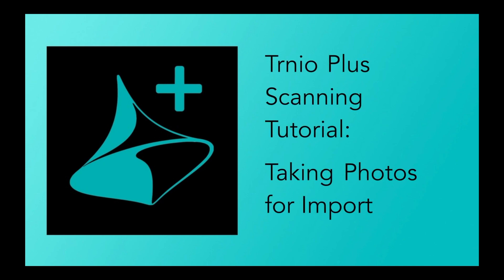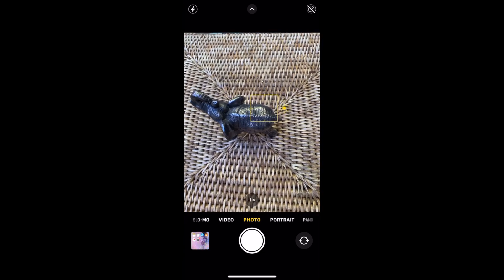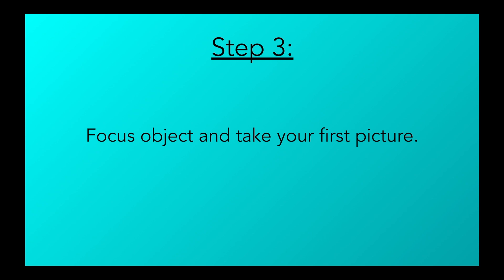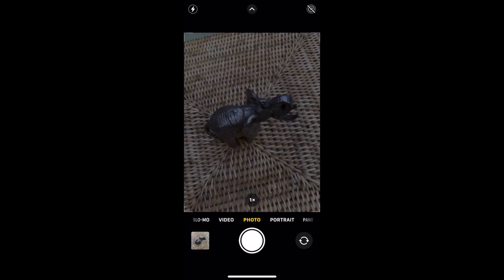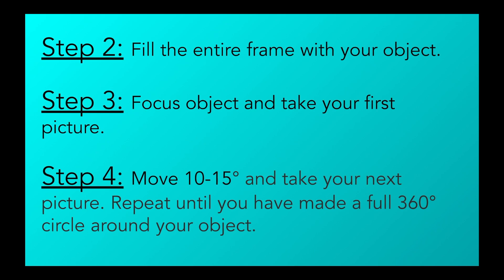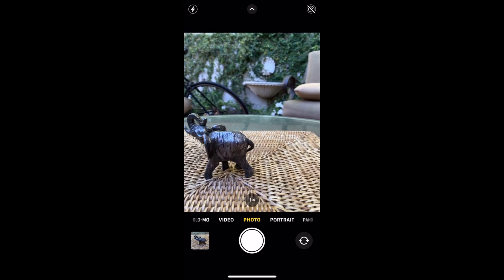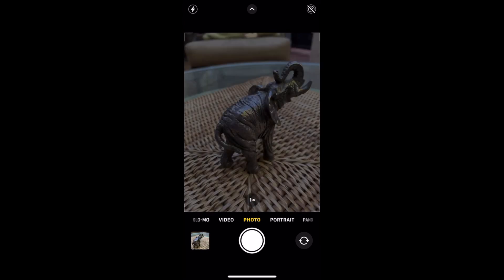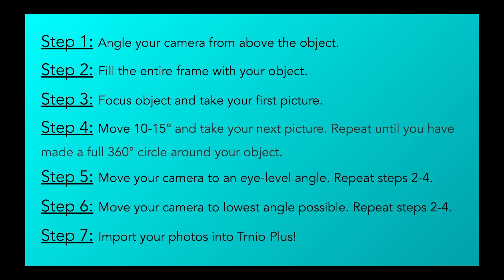Trnio & Trnio Plus Tutorial: Step-by-step Photo Capture for Import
This video is a tutorial for both Trnio and Trnio Plus on the best practices of capturing photos for import.

Trnio allows for 80 photos to be imported and Trnio Plus will allow for up to 500, so take this into account when capturing your photos!

Trnio plus is coming soon!